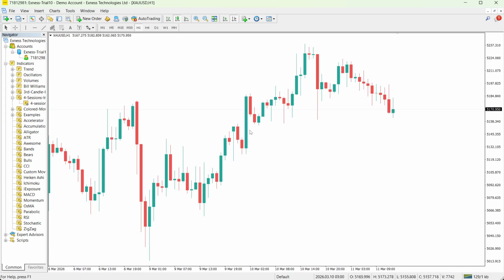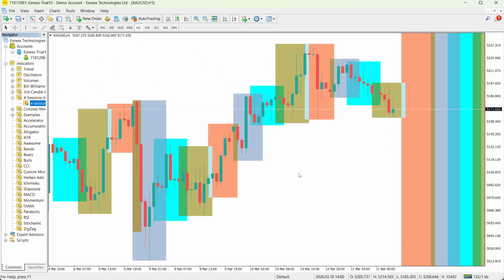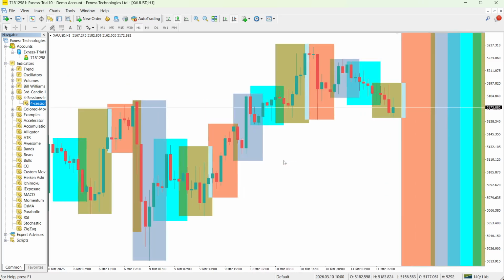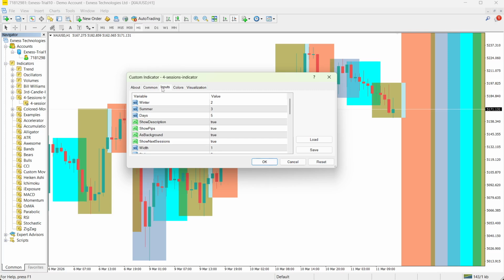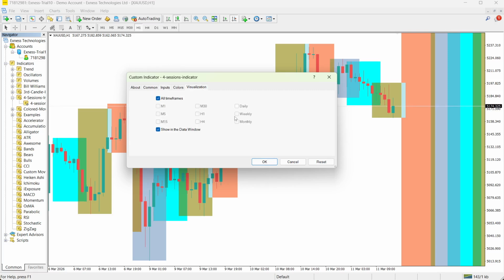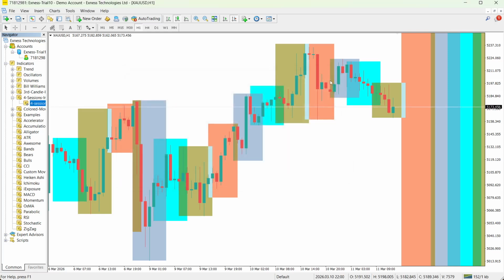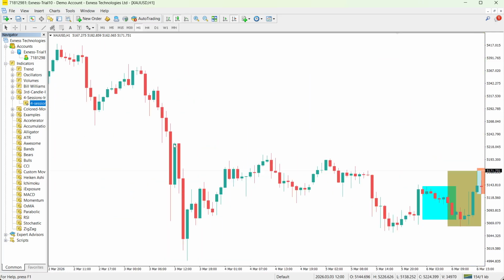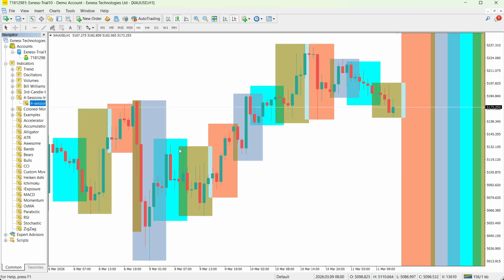4 Sessions Indicator for MT4 - Visual Forex Session Overlay on Price Charts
The 4 Sessions Indicator for MT4 displays colored blocks or shaded areas on your chart to represent the main forex trading sessions, making it easier to see when markets such as London and New York are active.

In this video, you will learn how the session blocks are drawn, how to set your session times and colors, and how The Forex Geek describes the benefits and limitations of using session overlays as part of your chart analysis.